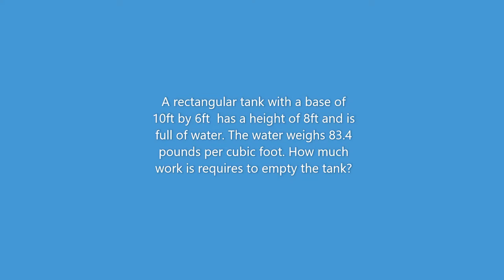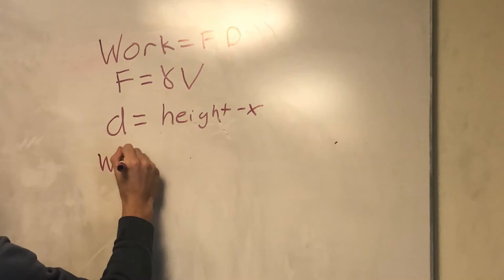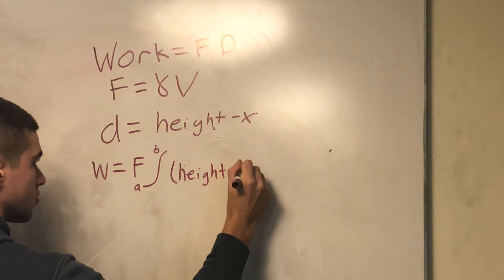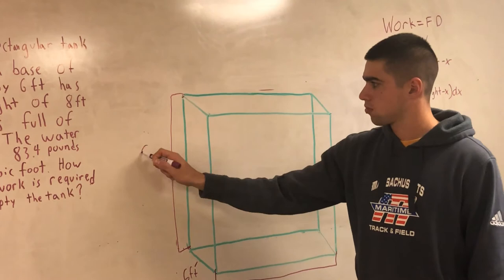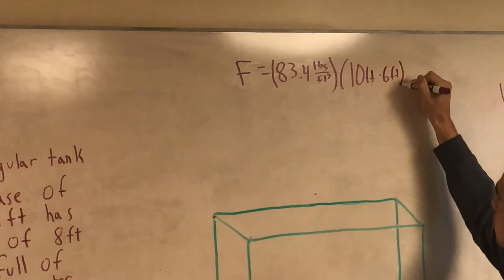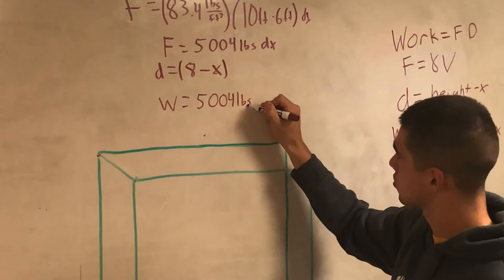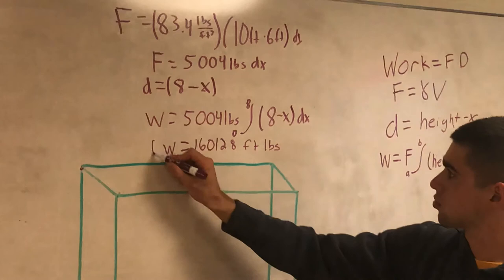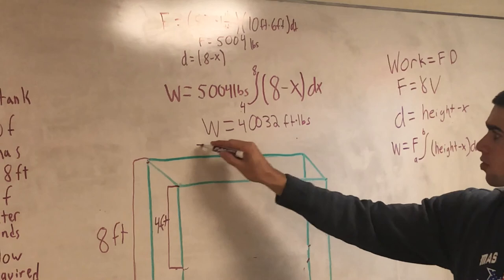Work by a Variable Force: Emptying a Tank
Example of Work by a Variable Force: Emptying a Tank